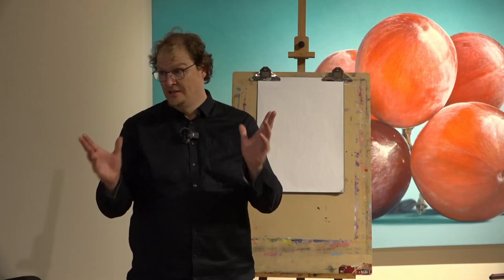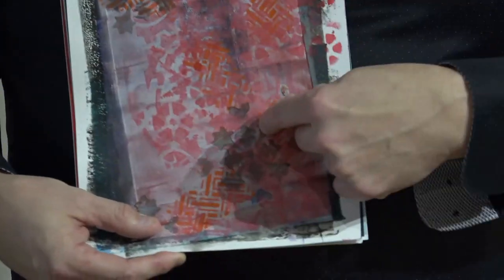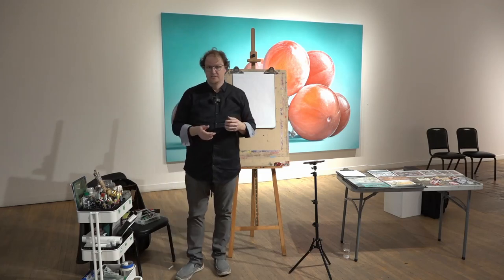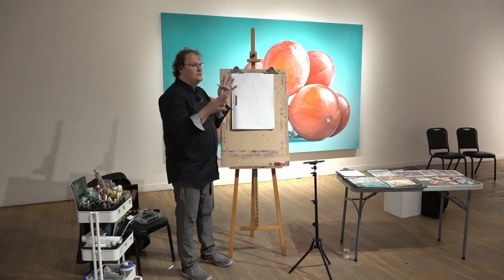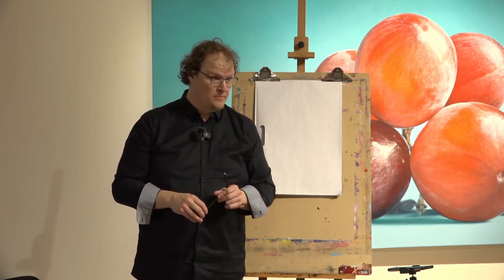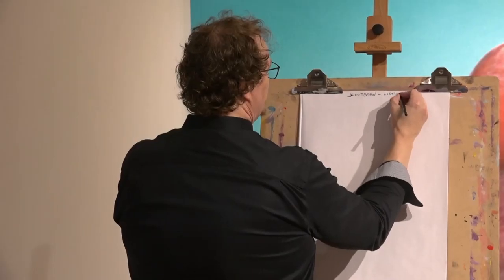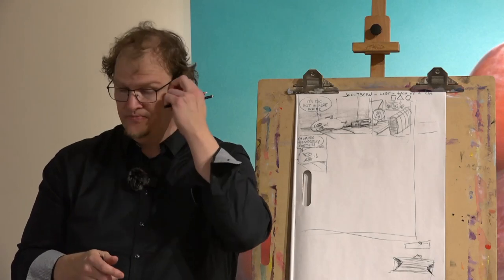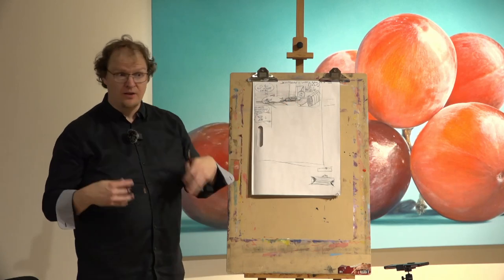Creating One-Page Stories Daily Through Comics: A Workshop with Christopher Runciman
Join Christopher Run-C-maN as he demonstrates the thoughts and processes of creating a one page story using sequential art, just like he does daily.

Sunday, 12 November
TAP Centre for Creativity

In this workshop, Run-C-maN will use sequential art as a vehicle for telling short and long stories. He will take all one-page story suggestions that he receives from participants and turn out a new one-page story. Join us as he walks through his process to help you tell your own stories with comics and the graphic arts!

Run-C-maN (Christopher Runciman) has been writing and illustrating books since 2000. His work has been printed by a number of small press publishers. He works out of his home studio in London, Ontario Canada. He uses sequential art as a vehicle for telling short and long stories. Inspired by any suggestions or ideas that come his way, Christopher produces at least one finished page a day. He does this live Monday through Friday online. His work has been described as a whimsically experimental approach to a wide range of heterodox visual storytelling, masterfully handled, using a diverse array of media.